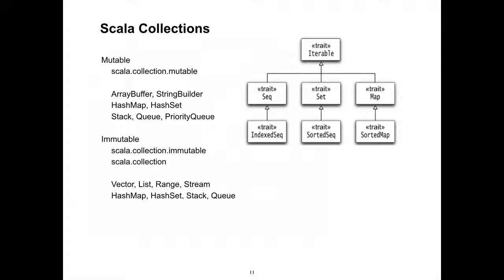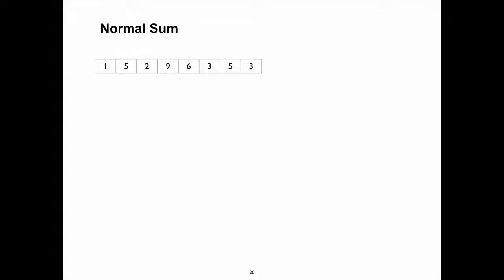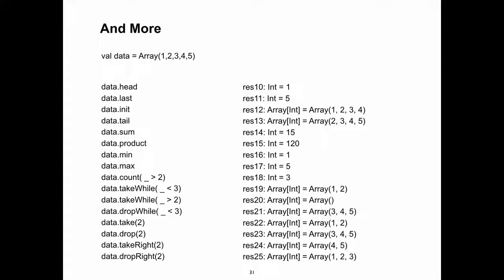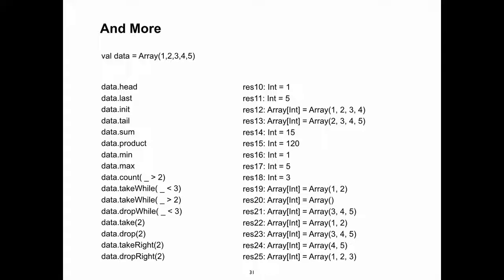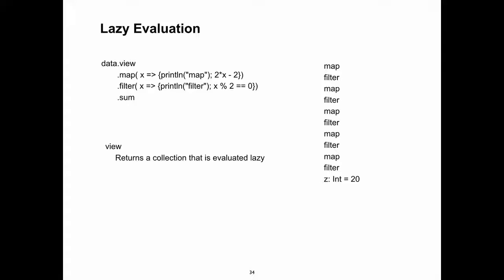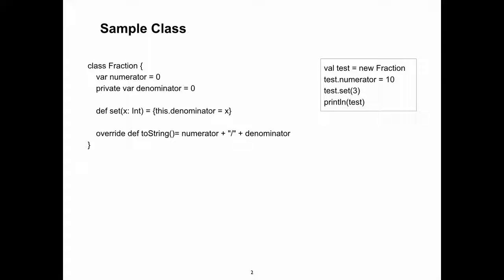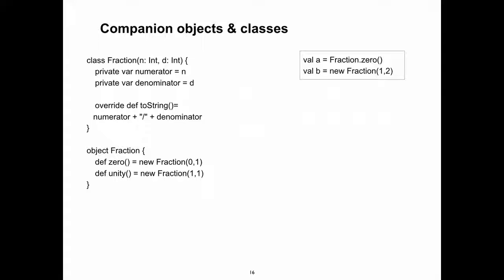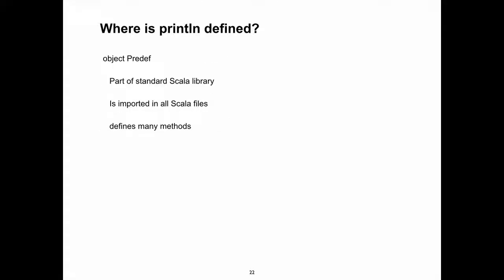Lecture 6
Scala Collections, Higher Order Functions, Classes, Magic